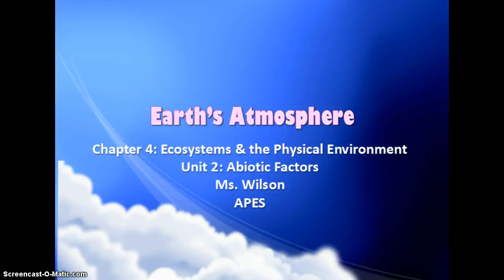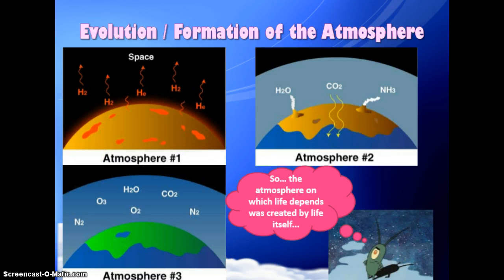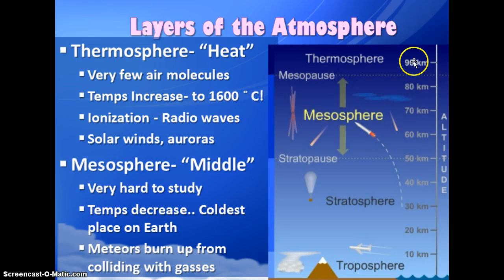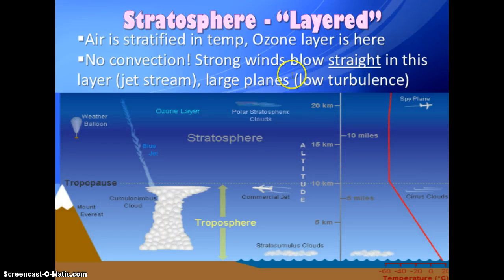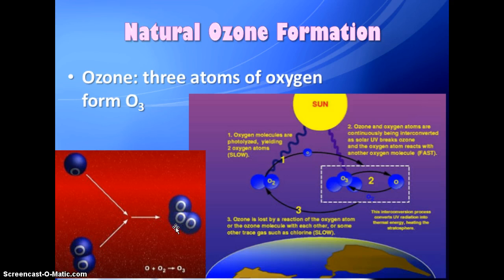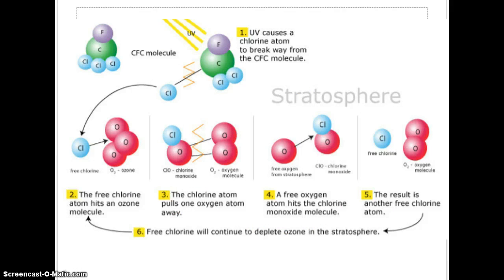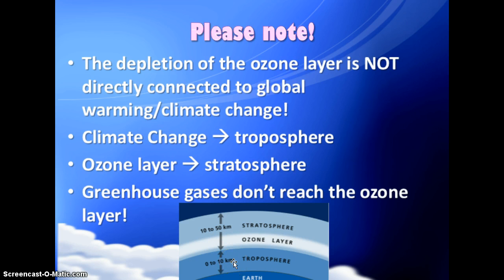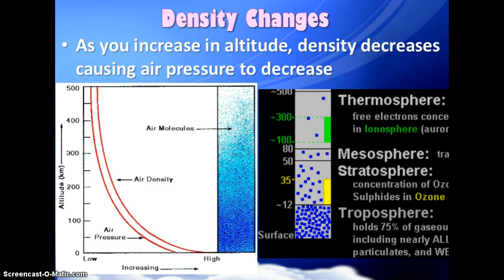Unit 2, Lecture 3 - Earth's Atmosphere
APES lesson on parts of the Earth's atmosphere. Includes evolution and composition of the atmosphere, air pressure, characteristics of the troposphere, stratosphere, mesosphere, thermosphere and exosphere.  Discusses the ozone layer and how it was being depleted, how it has improved.